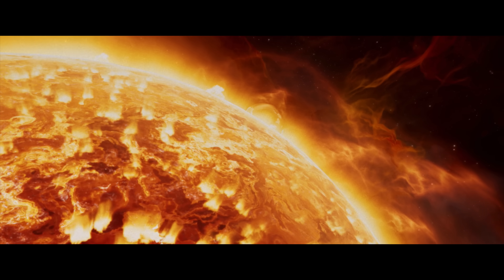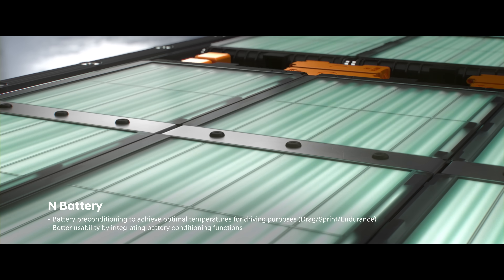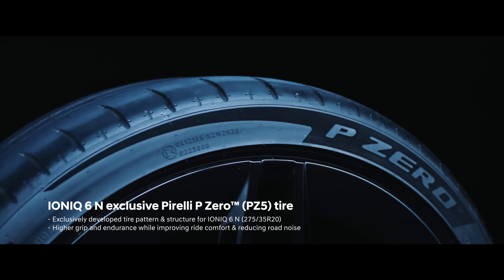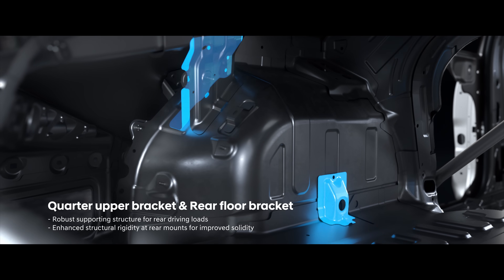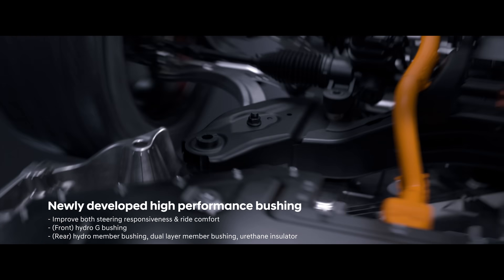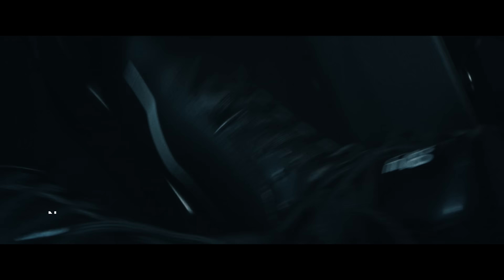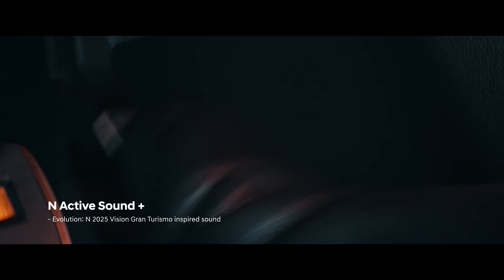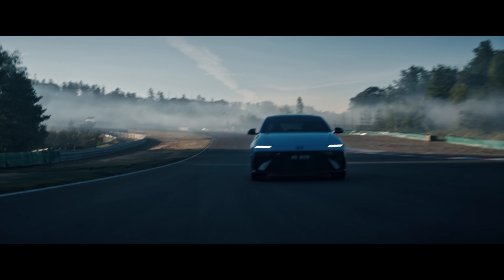IONIQ 6 N In-Depth Film – Decoding N DNA | Hyundai N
This is the story of how precision, emotion, and control are engineered into every part of the IONIQ 6 N.
Discover the technology behind IONIQ 6 N.